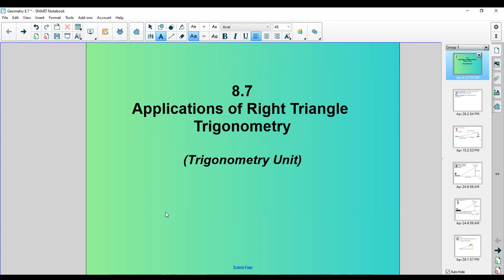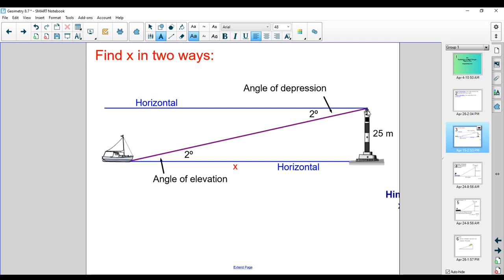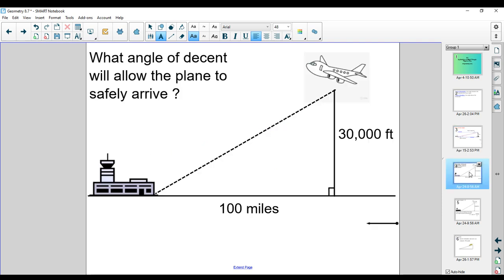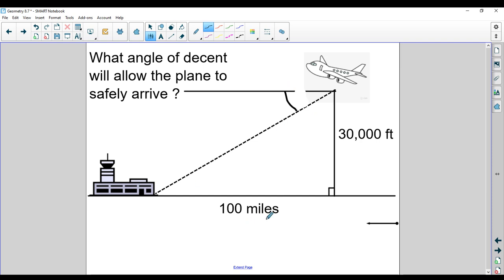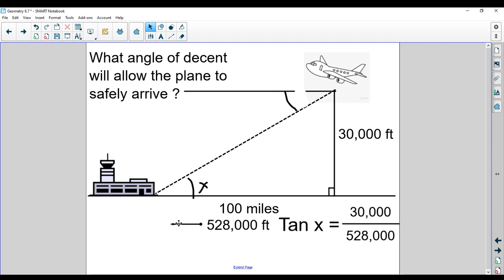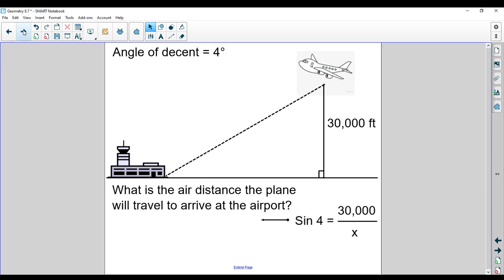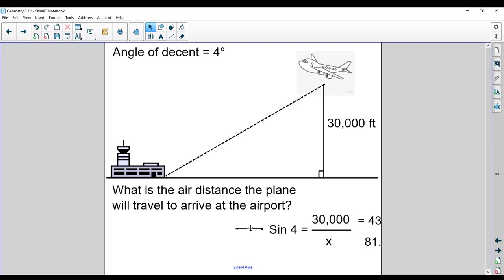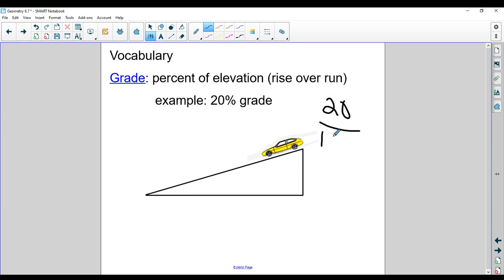8.7 - Applications of Trigonometric Ratios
8.7 Applications of Trigonometric Ratios